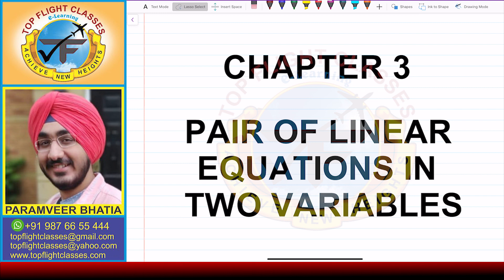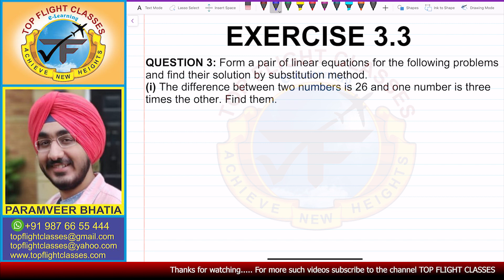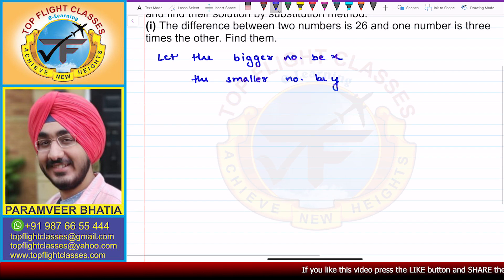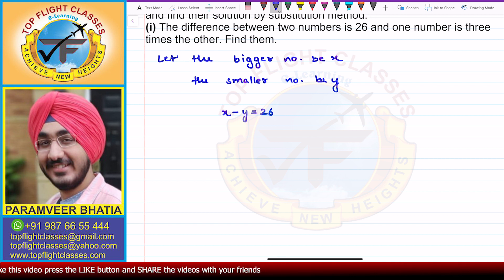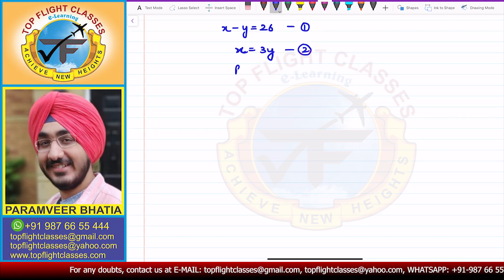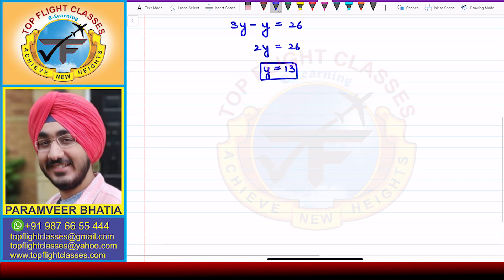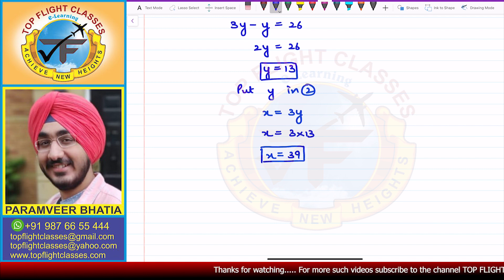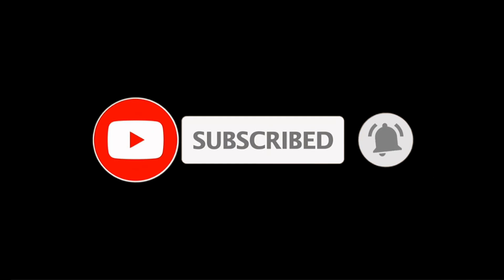Pair of Linear Equations in Two Variables | Exercise 3.3 Question-3(i) | Maths Class 10 | Vol.13/56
This video contains the solution of Part 1 of Question-3 of exercise 3.3 i.e.

The difference between two numbers is 26 and one number is three times the other. Find them.